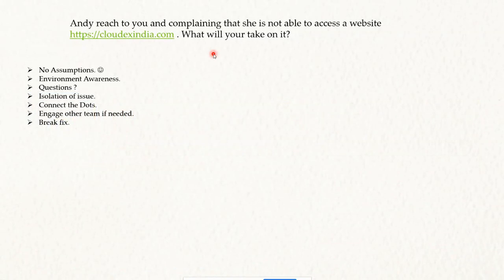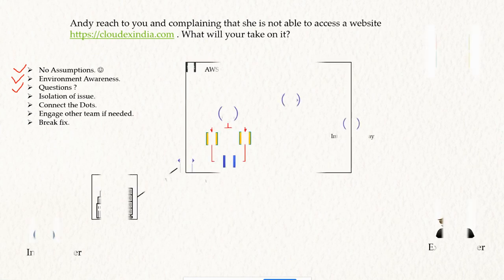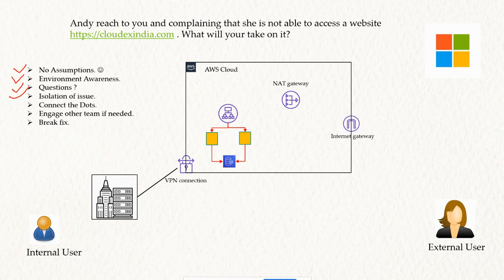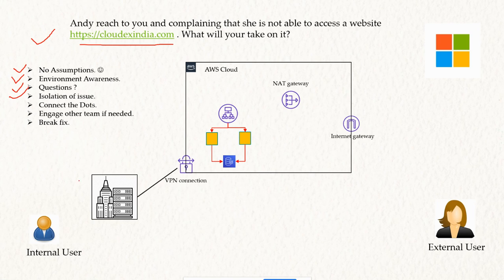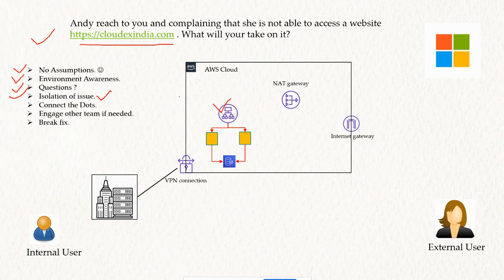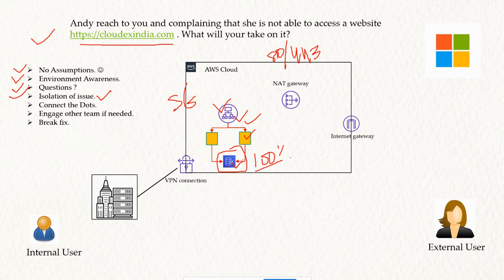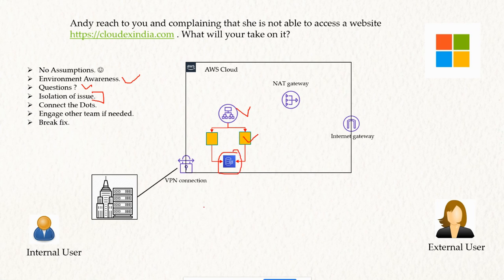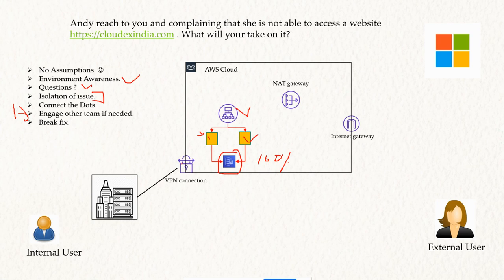How to Improve troubleshooting Skills | Few steps to troubleshoot any problems.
Hello Friends,
This is my personal experience what I use my day to day task to provide any solution to user, customer or application teams.

Every organization wants a good problem solving people and this will help you a lot, please share your feedback.

Mithilesh Singh